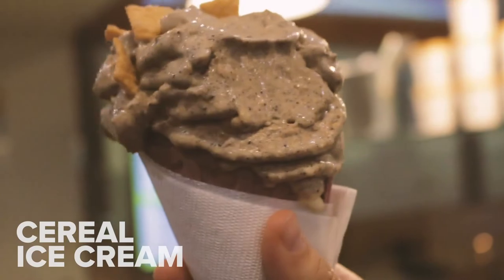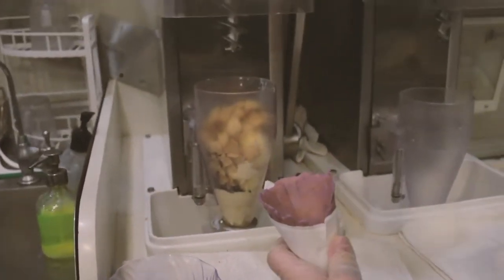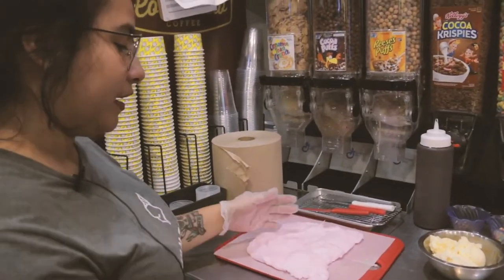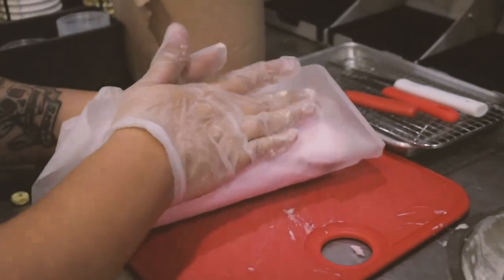Sugarcoated: Milk Tavern